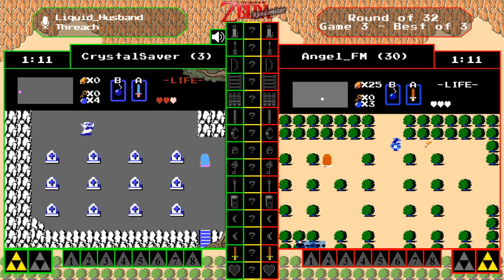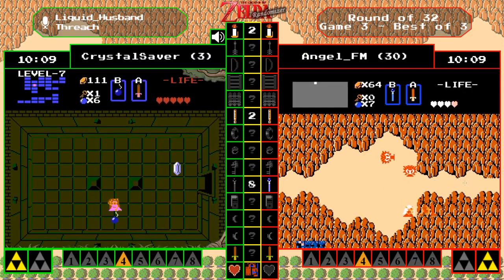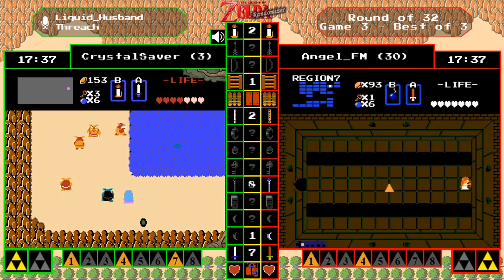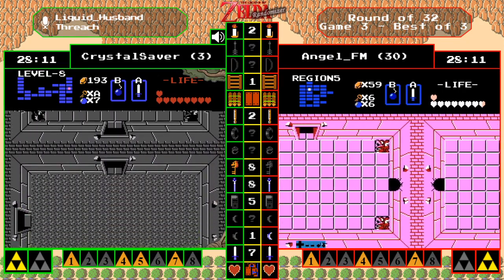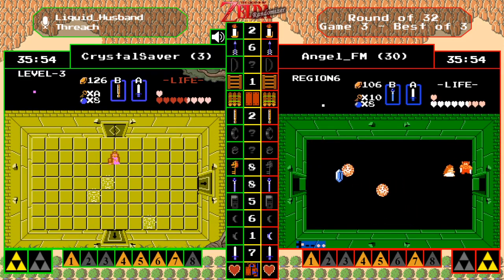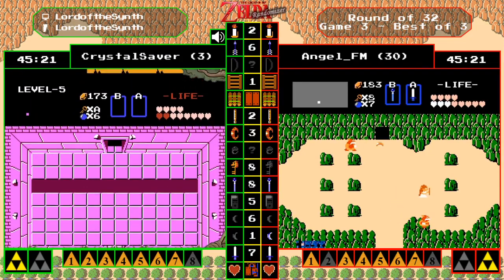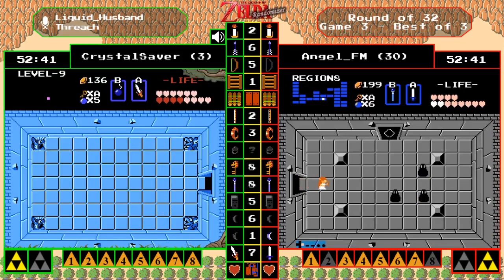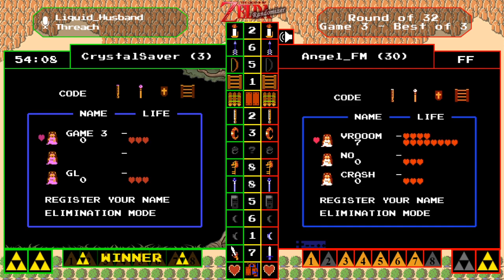The Legend of Zelda Randomizer 2019 Tournament - CrystalSaver vs. Angel_FM - Game 3